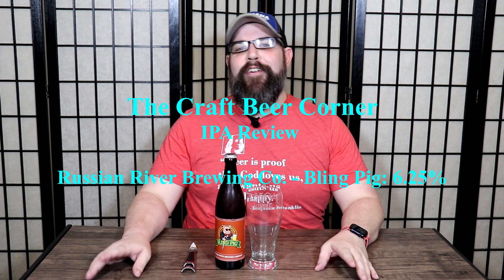IPA Review: Russian River Brewing Co. - Blind Pig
A review of Russian River Brewing Co. - Bling Pig (IPA). This is another IPA that I sourced from Craft Shack. Following in the footsteps of the much lauded Pliny the Elder, this is a big, bold, hop-centric IPA that will satisfy the most hop-craving of W. Coast style IPA loving palettes. This is another one not to be missed. Russian River's IPA game is very strong indeed. We'll provide an in-depth analysis of the IPA, and a rating on a 100-point scale.

Timestamps

00:00 Intro
00:10 Beer Info./Tasting
09:32 Rating
11:43 Final Thoughts